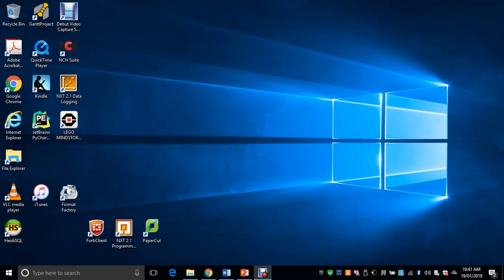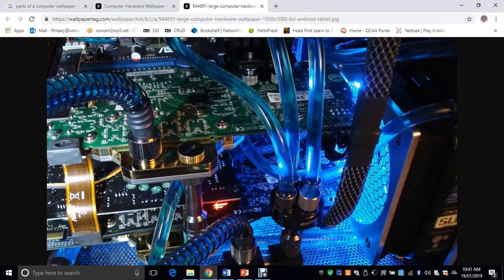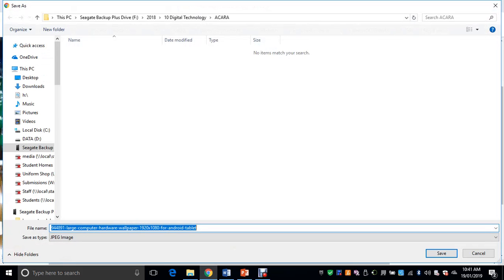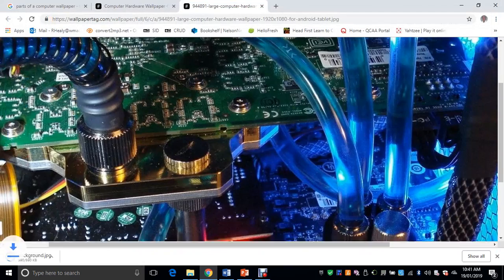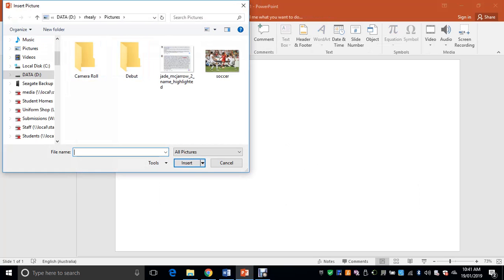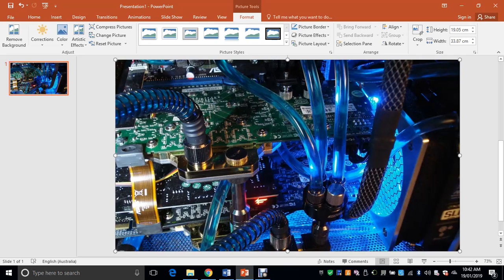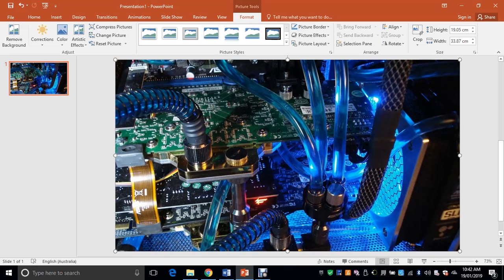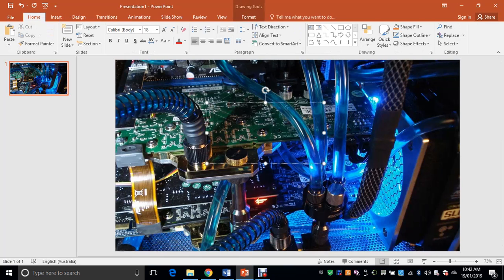Creating an Effective PowerPoint Presentation - Part 1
This tutorial goes with Year 9 Digital Technology - Parts of a Computer.